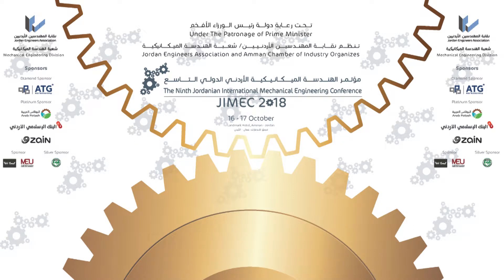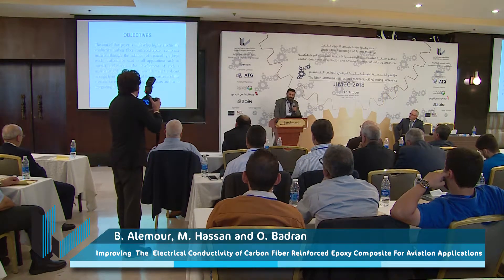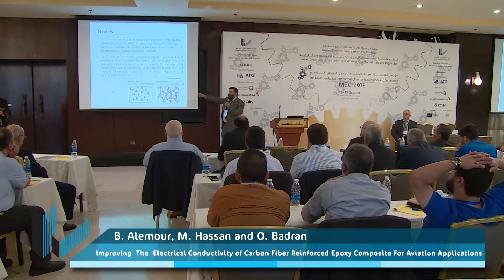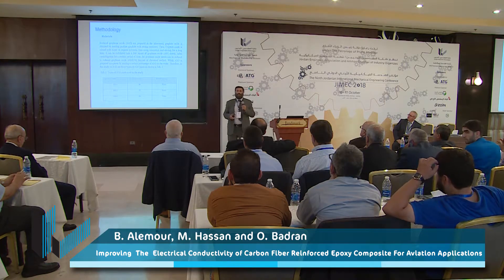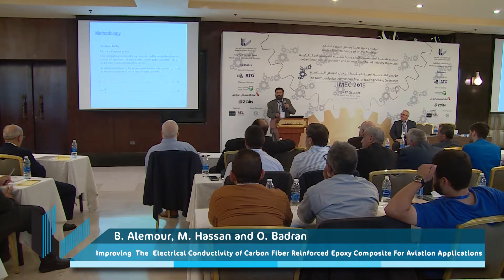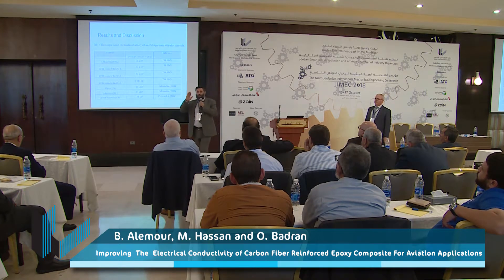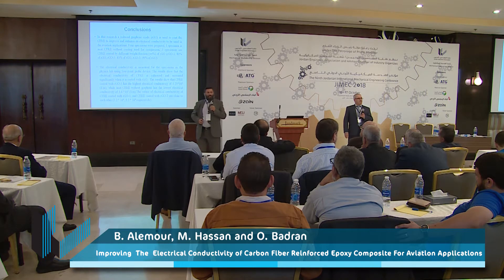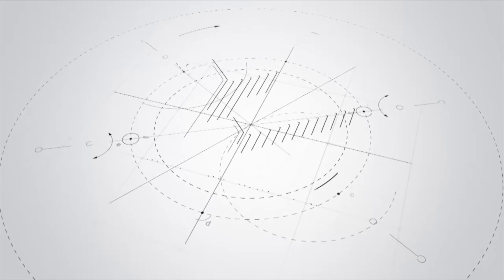Improving The Electrical Conductivity of Carbon Fiber Reinforced Epoxy Composite For Aviation Appl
the Ninth Jordanian International Mechanical Engineering Conference